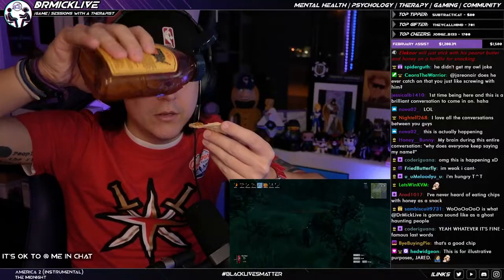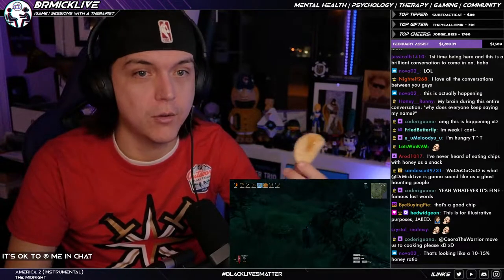Honey on a Chip? | Sunday Seantage | DrMickLive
Jared introduces Dr. Mick to the idea of putting honey on a potato chip. Is it delicious? Or is it gross? Does it even matter? Try it yourself!

Credit to Sean at Houlihan Productions for creating this "seantage"! If you'd like to reach out to Sean for your own video productions, contact him via Twitter @seanseanseanh

Dr. Mick is a Licensed Marriage & Family Therapist with a PhD in Human Development.

[Game] Sessions with a Therapist with Dr. Mick is live several days per week.